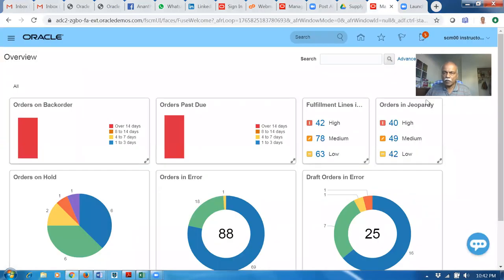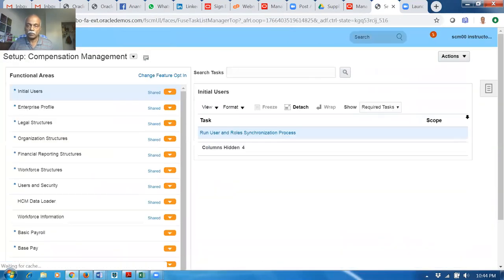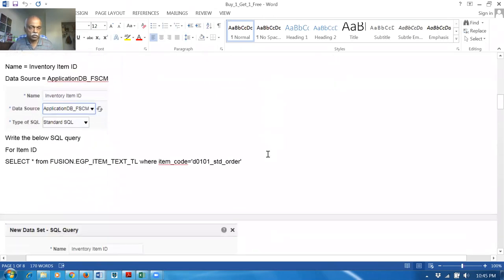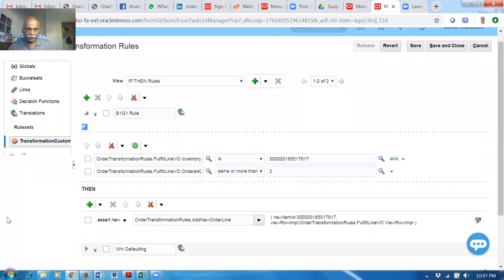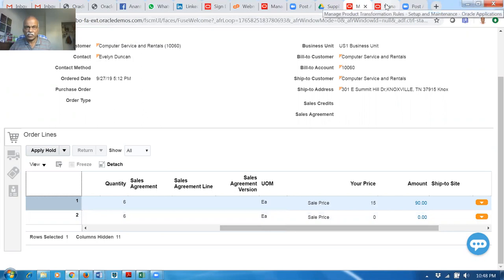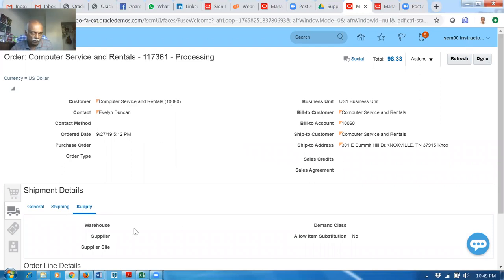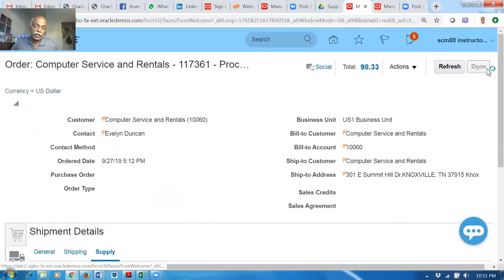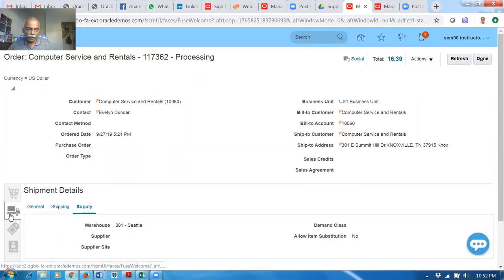Warehouse Defaulting Upon Customer in Sales Order Fusion Applications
Oracle Supply Chain Management Training - I will mentor you if struck...During Practice   oraclenana.com Visit my web site oraclenana.com